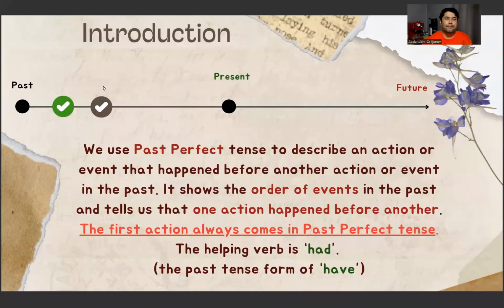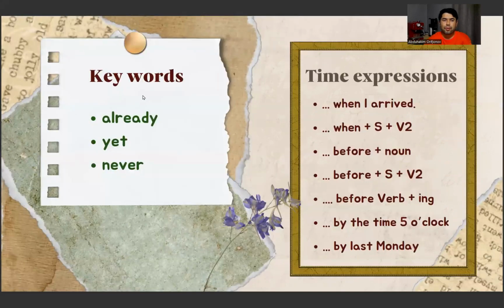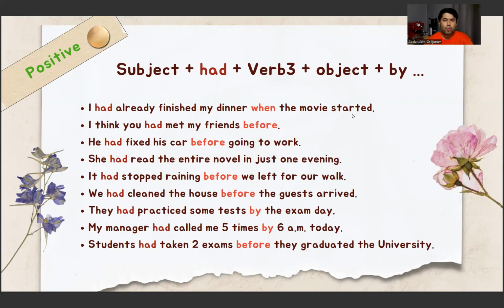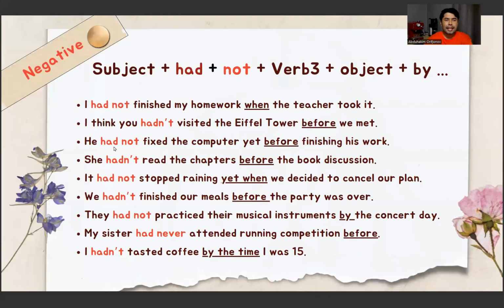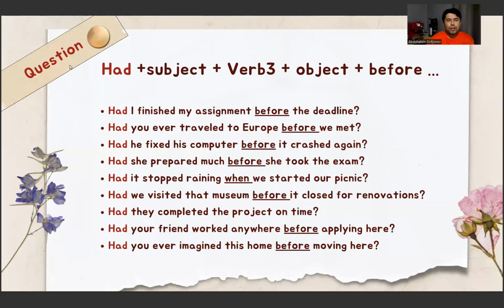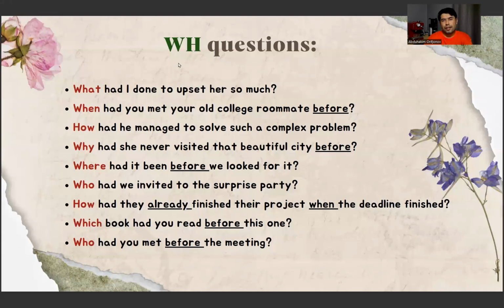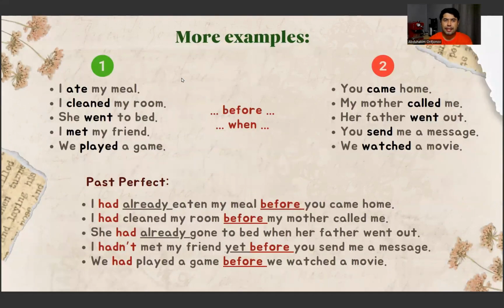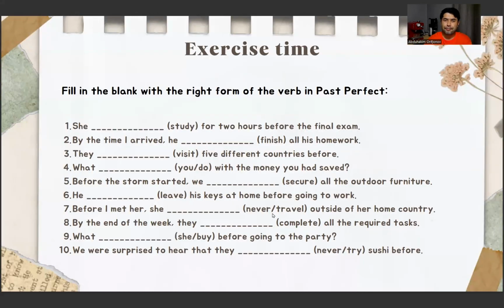Learn How to Use Past Perfect in English / Improve Your English with Me!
In this lesson you will learn how to use Past Perfect in an easy way. I hope this will be useful for your English.